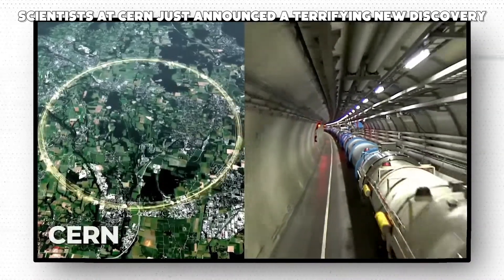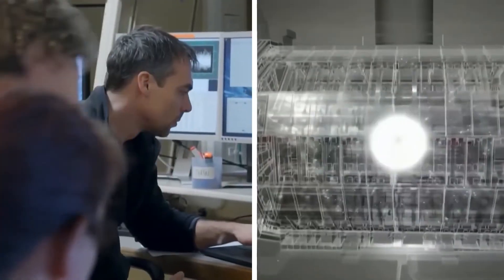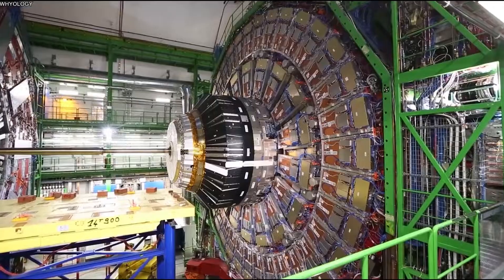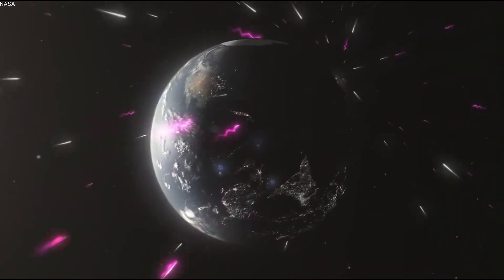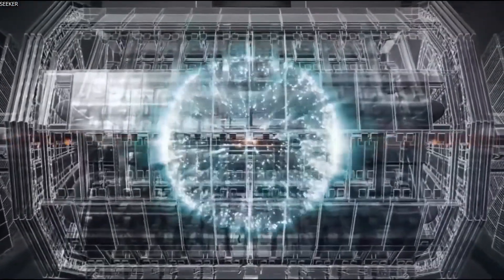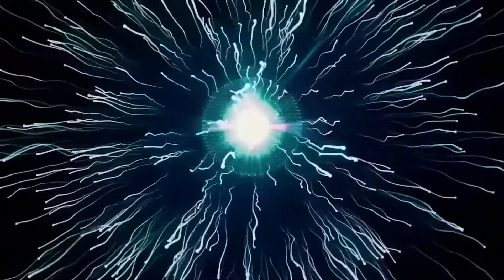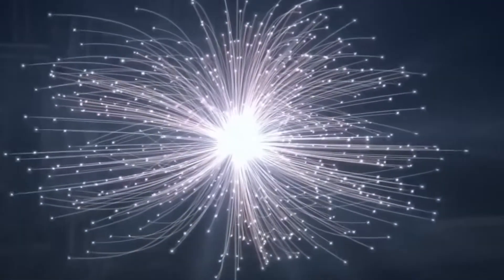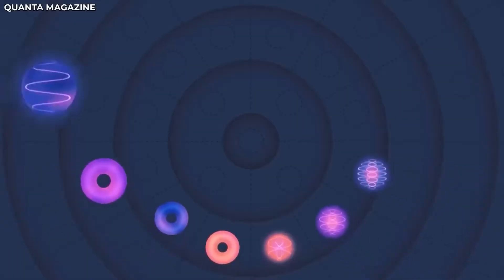Scientists At CERN Just Announced A TERRIFYING New Discovery